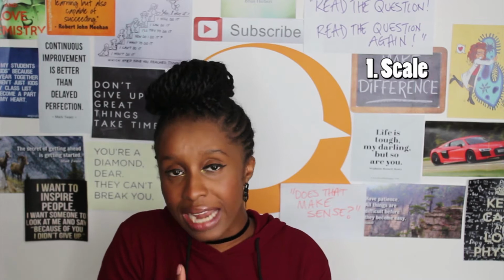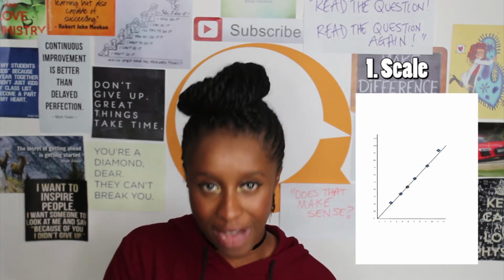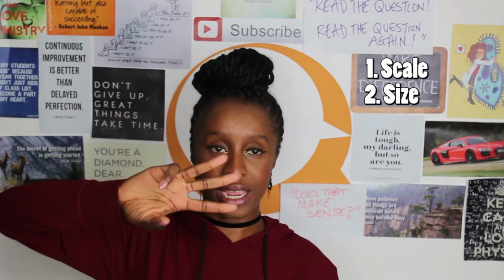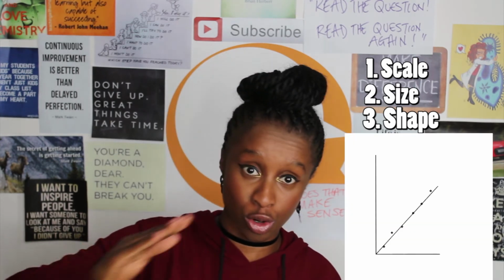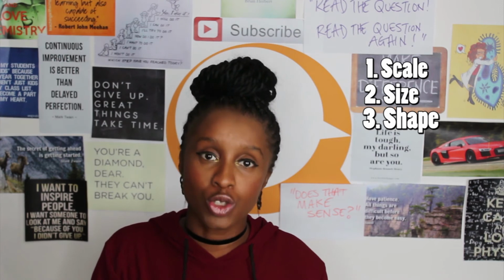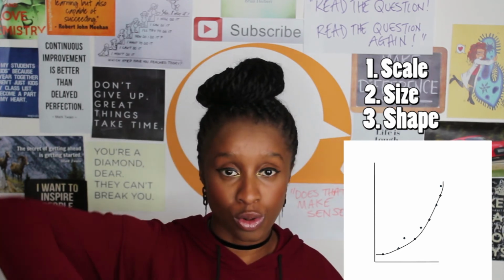ATV Tuition Science Makes Sense Series Episode 3 - Tips for Drawing Graphs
Welcome back! Episode 3 of the Science Makes Sense Series is a video requested from one of my students about how to draw graphs. I go through 3 tips on drawing graphs and why they're important and will help you draw graphs better. In a later video I will take you through a graph-associated question step-by-step.

Please also leave suggestions for future videos in the comments box! This channel is to support YOU! :-)

Filming: Vanessa Russell
Editing: Home of Anya